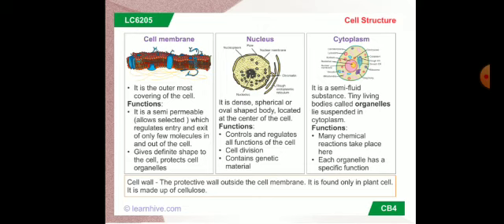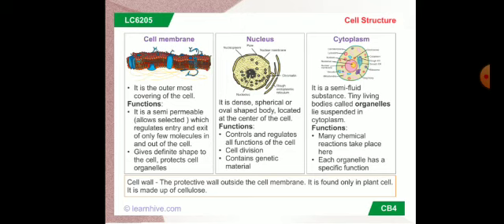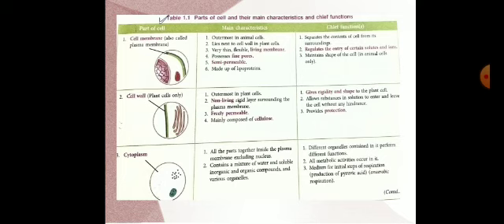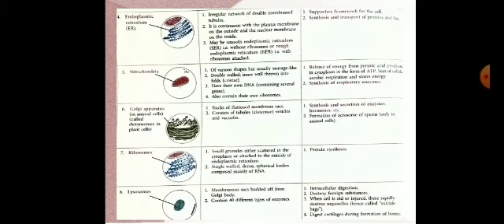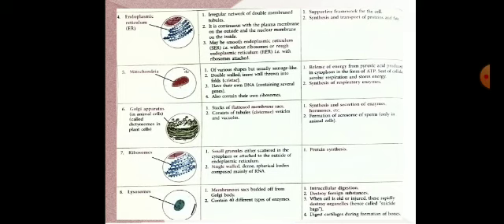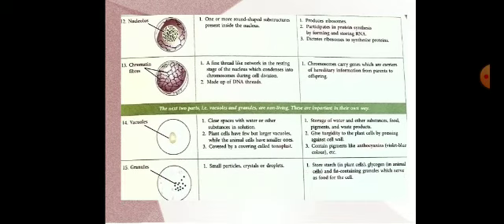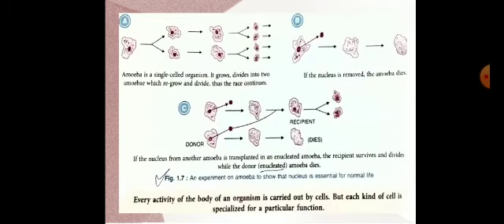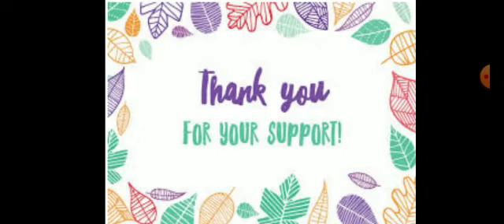Biology Class 9/10 ch-1 part II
Cell- The structural and functional unit of life